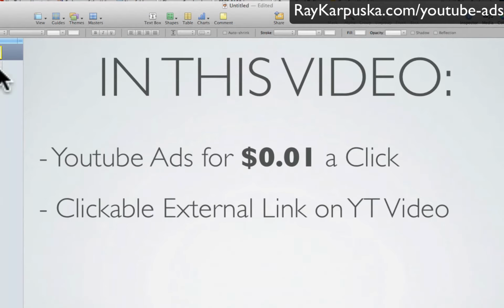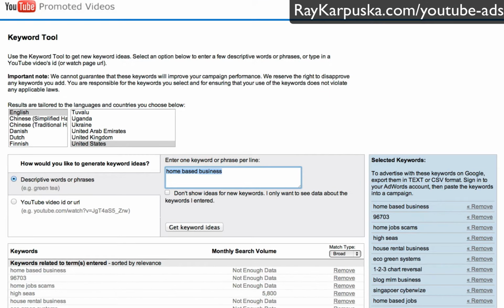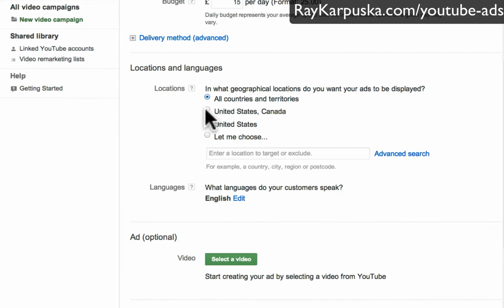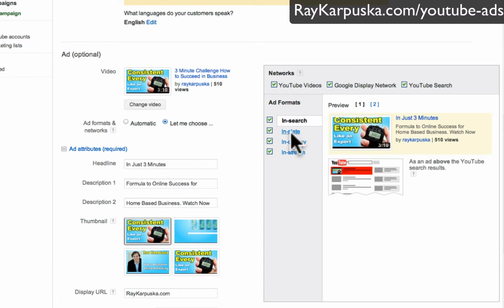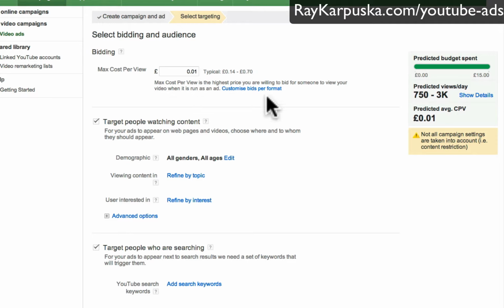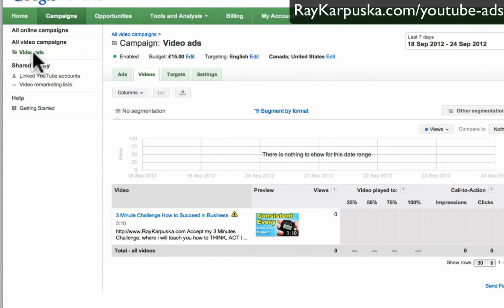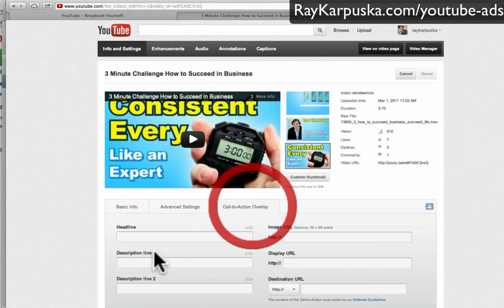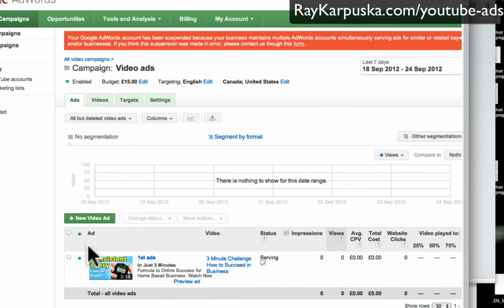Youtube Ads for $0.01 Step-By-Step Instruction